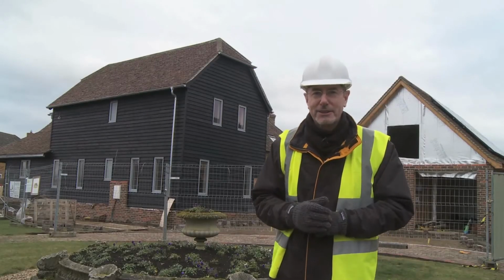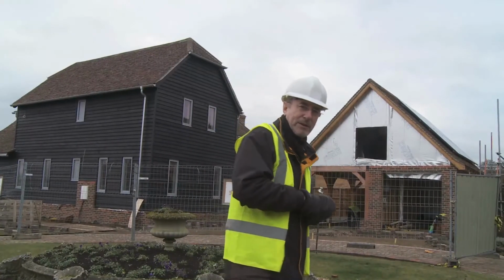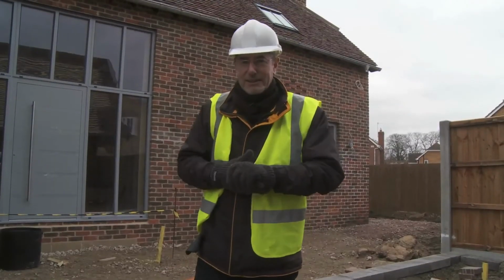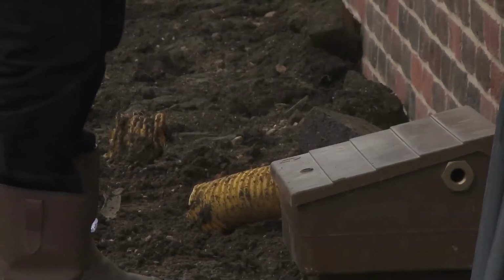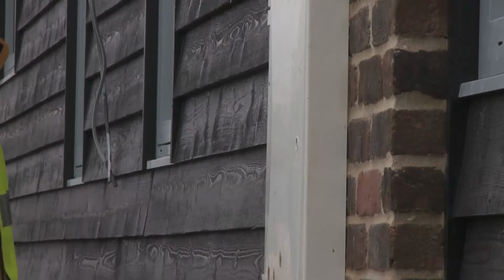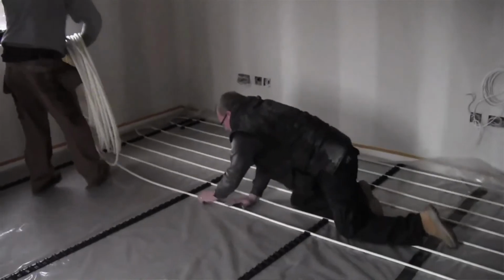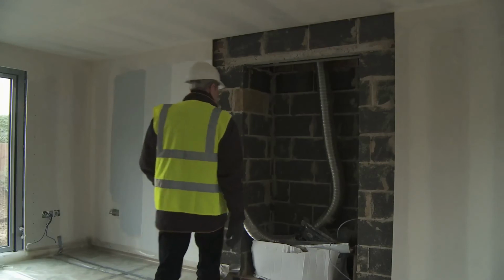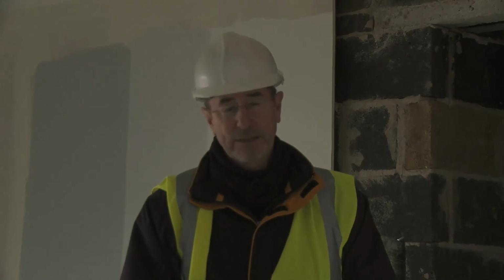Self build a Potton barn update 7 - Scaffolding down, Lifetime Homes & underfloor heating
Brent Ackerman, Project Manager, discussing the removal of scaffolding, installing PV (photo voltaic) panels and the completion of external brickwork and hard landscaping (paving and slabbing).

Brent talks about some small adaptions comply with Lifetime Homes and some of the internal features such as Sunfold sliding doors, underfloor heating installation and a fireplace with gas fire and flue.

The Wickhambrook is the newest addition to the Potton show centre.  Completed in 2012, the 2,780 sq ft house was deliberately staggered over nine months to allow customers considering a self build home to see each stage of the build.  Under normal circumstances, this entire process could have been completed in about 12 weeks.

for more information on this self build home or further details on how Potton can help you achieve your own Beautifully Tailored home.

While the Information is considered to be true and correct at the date of publication, changes in circumstances after the time of publication may impact on the accuracy of the Information.

Information correct as of 8th August 2013.